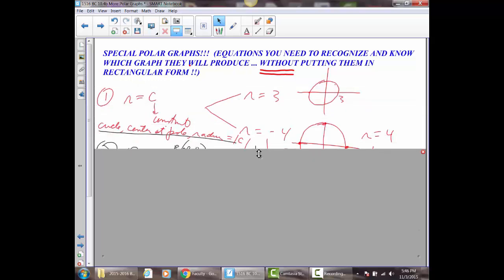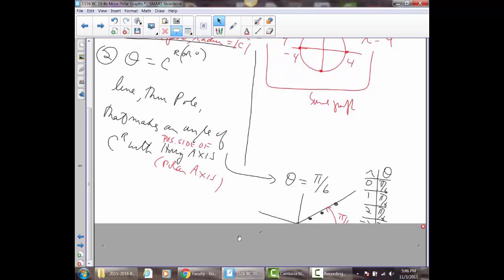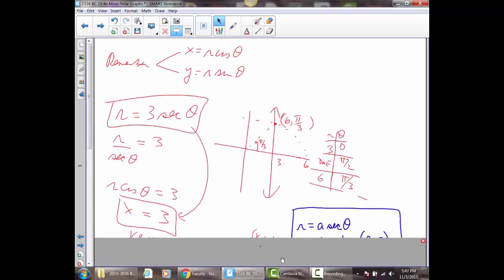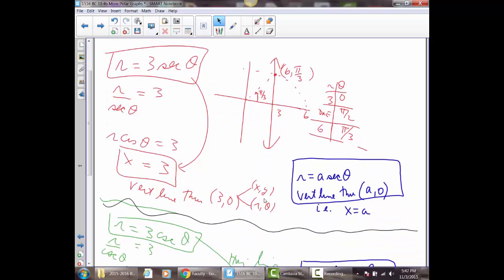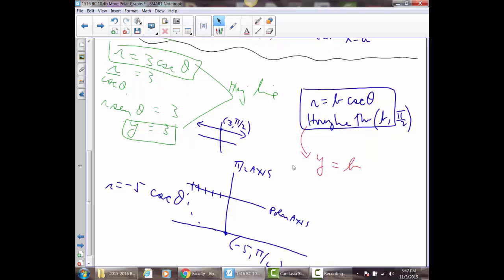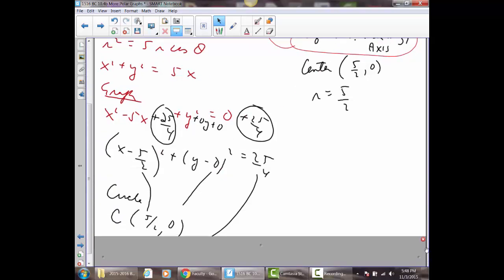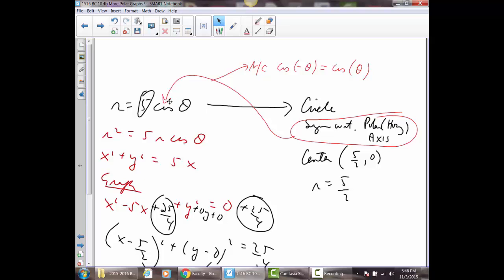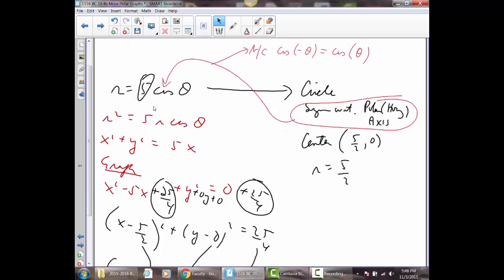Calculus: C PARAMETRIC & POLAR EQUATIONS 8: Polar Equations of Lines & Circles